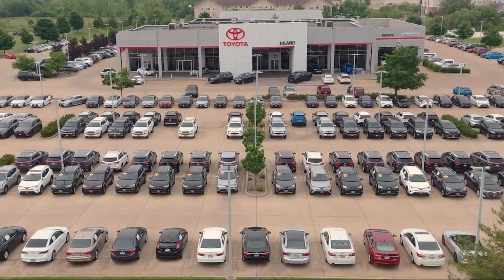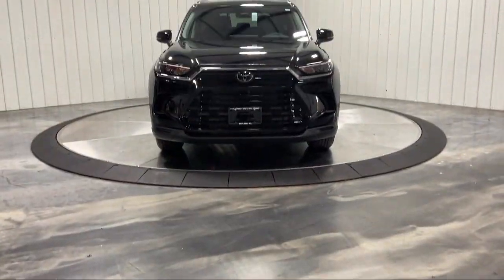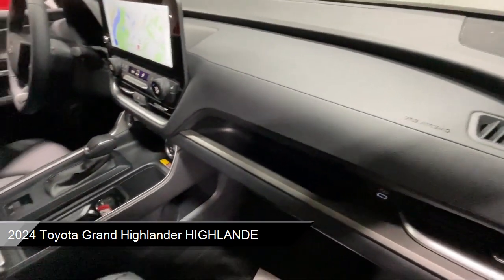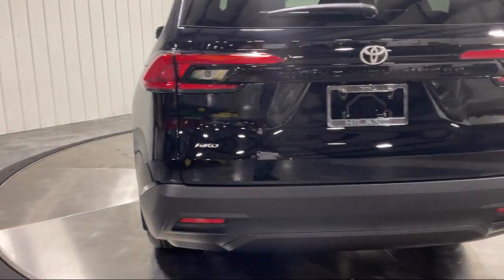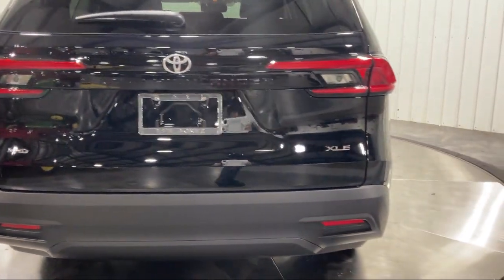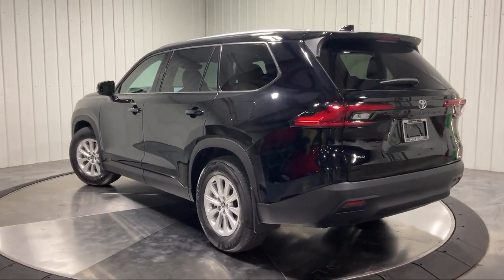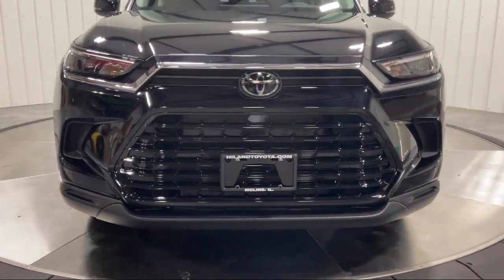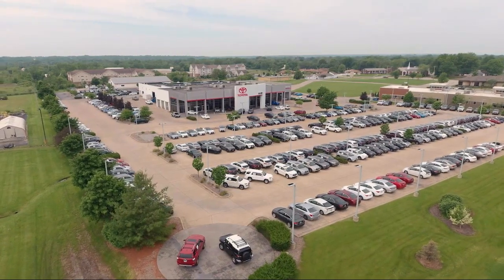2024 Toyota Grand Highlander HIGHLANDE Moline Rock Island Silvis Davenport Bettendorf E Moline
2024 Toyota Grand Highlander HIGHLANDE Stock Number: 30645 Vin:5TDAAAB57RS021471.